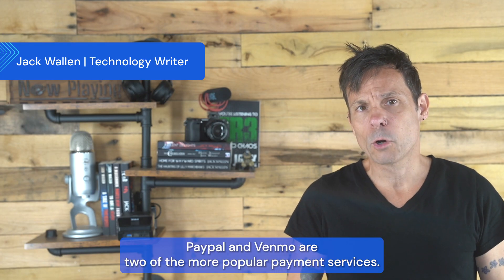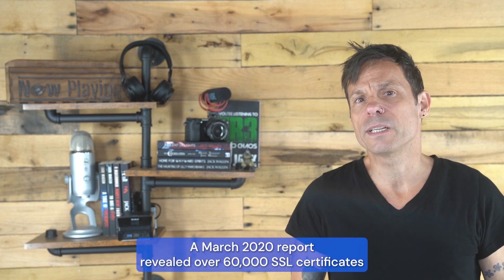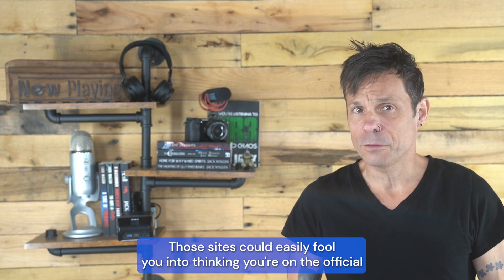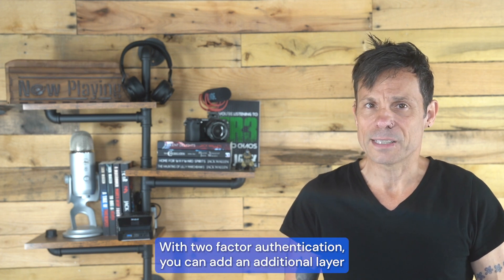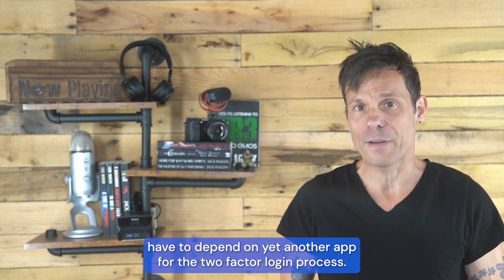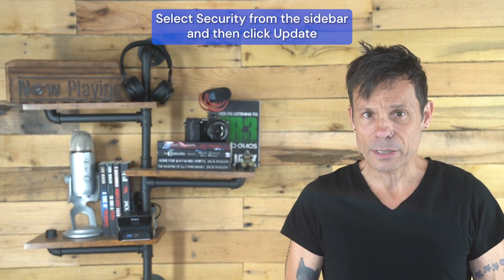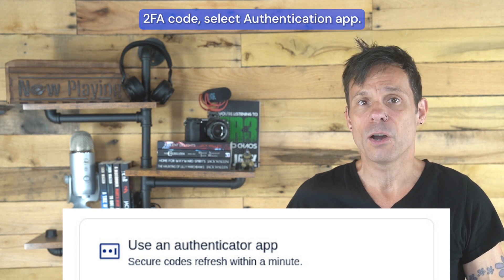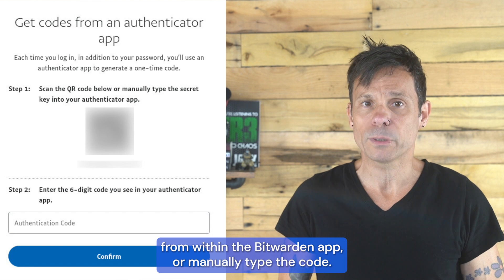Secure your PayPal and Venmo accounts with Bitwarden